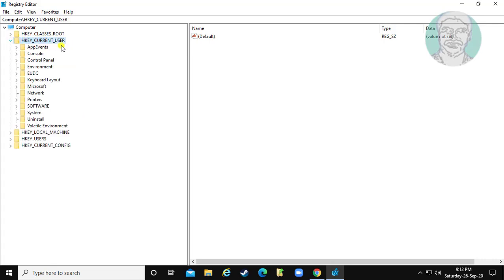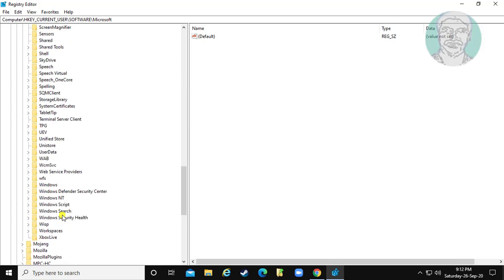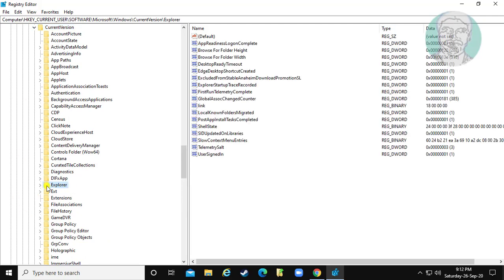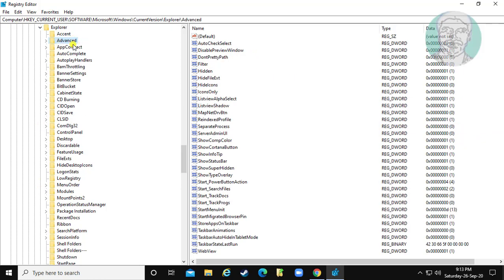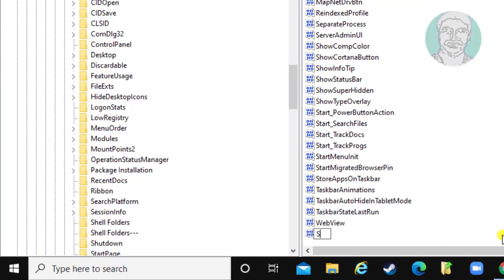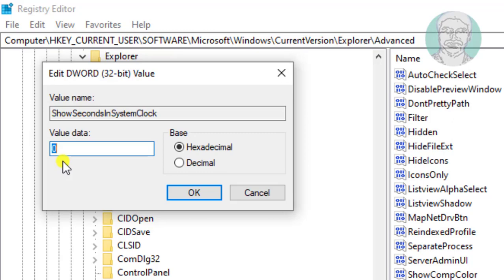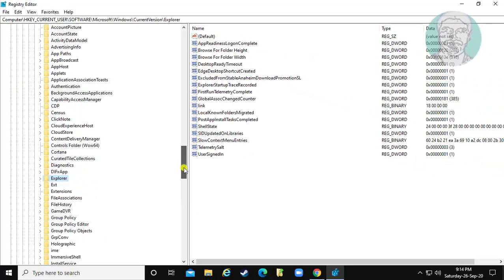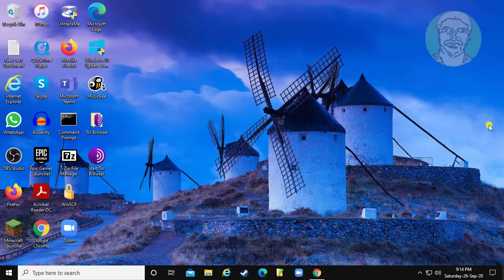How To Show Seconds In Windows 10 Taskbar Clock [Tutorial]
This Tutorial Helps to How To Show Seconds In Windows 10 Taskbar Clock [Tutorial]